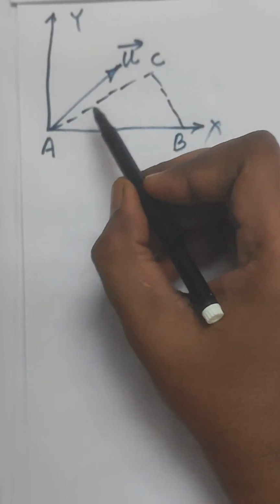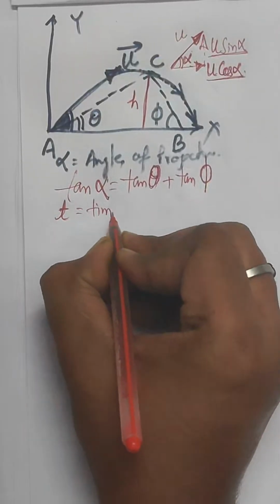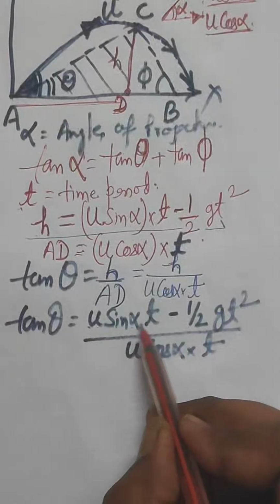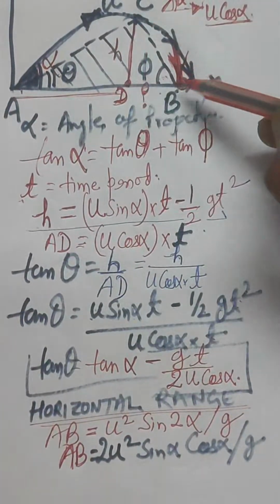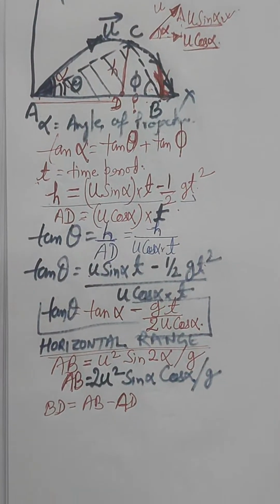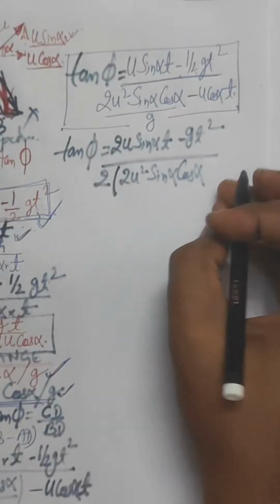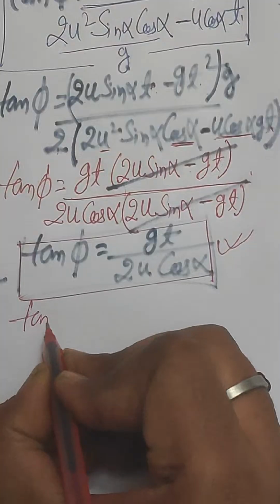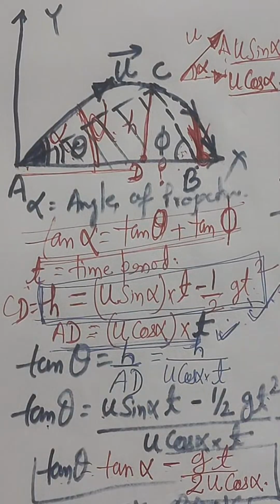📡 PROVE : Tan (Alpha) = tan (Theta) + tan (∅)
A particle thrown over a triangle from one end of a horizontal base falls on the other end of the base after grazing the vertex if theta and ∅ are the base angles of the triangle and Alpha the angle of projection so that tan Alpha = tan theta + tan ∅
form
Learn
learning
study
school
competition
knowledge
technology
technique
trick
idea
concept
style
class
Theorem
Law
answer
Coach
Coaching
Teaching
Teacher
Master
Gyan
Guru
Question